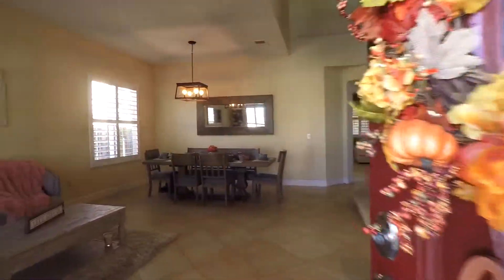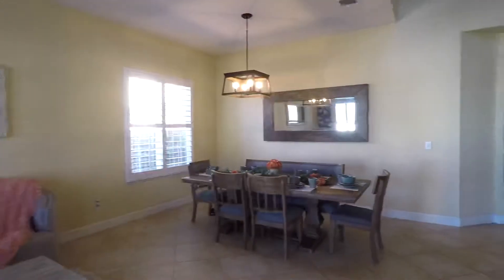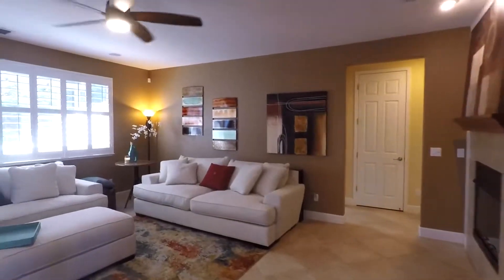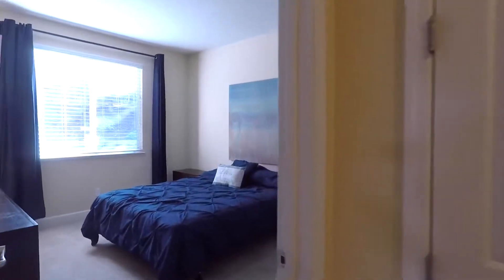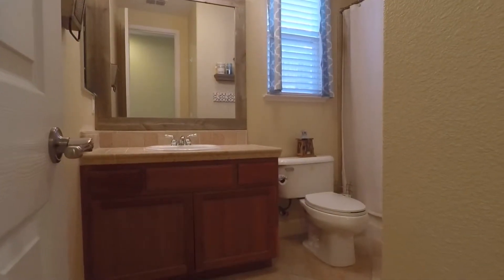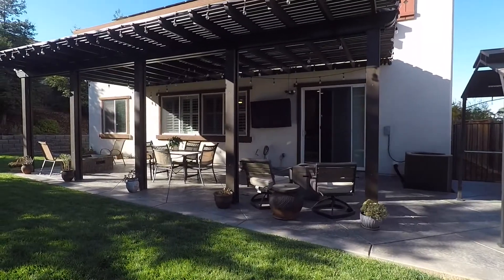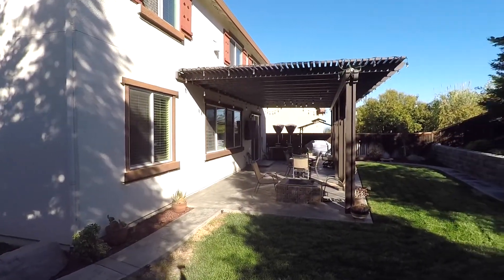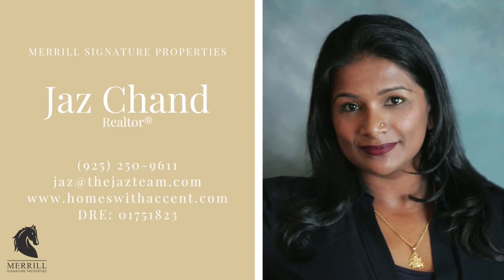4065 Barn Hollow Way Antioch, CA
Check out The Jaz Team’s newest listing in Antioch!